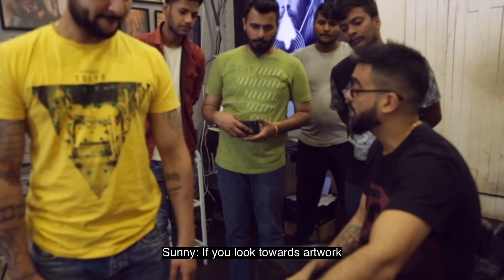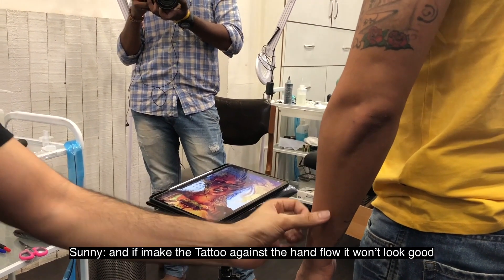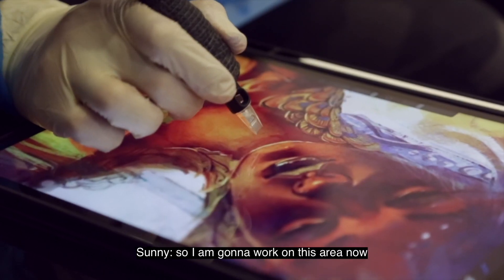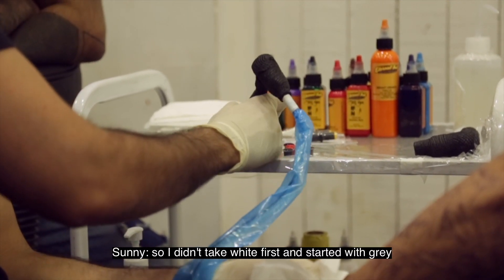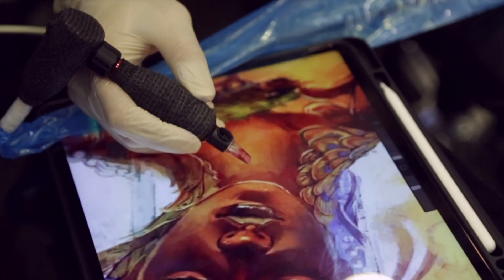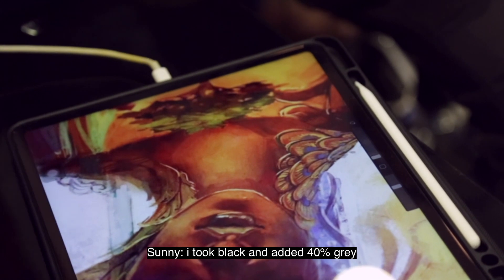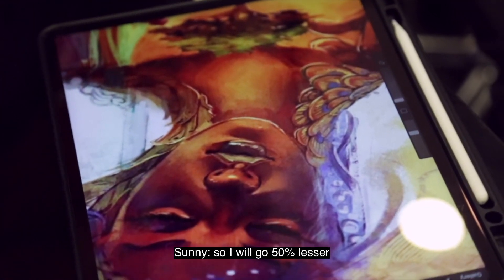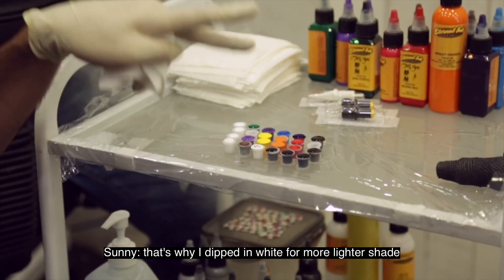Tattoo Tutorial: How to do Colour Shades and Tints correctly | Colour Tattoos Made Easy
This video covers easy and righteous methods to do color shades, tints, and color mixing in a tattoo. It also covers stencil placement and other simple tricks to get the tattoo exactly like your reference image.